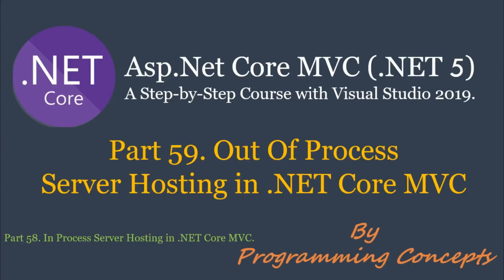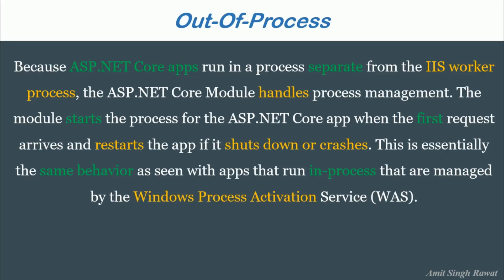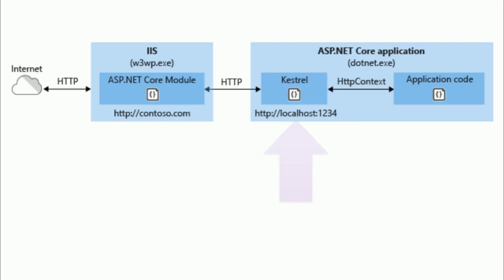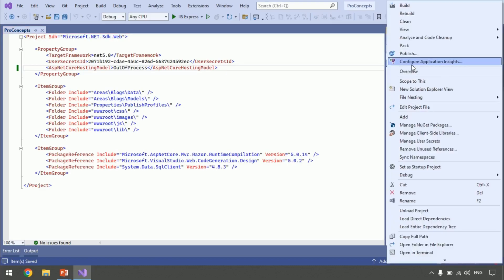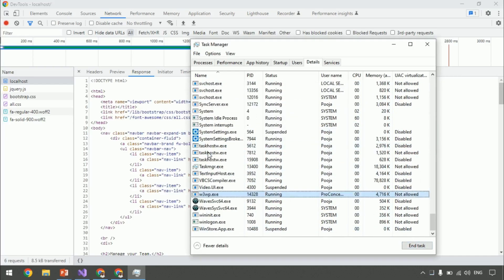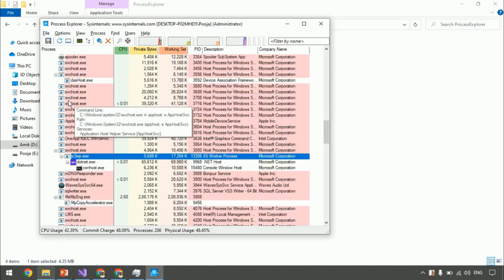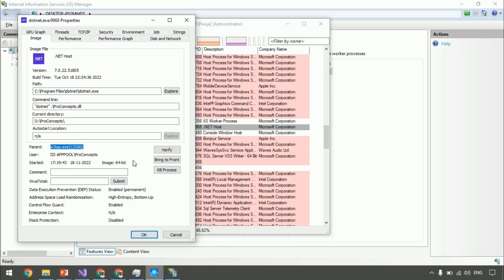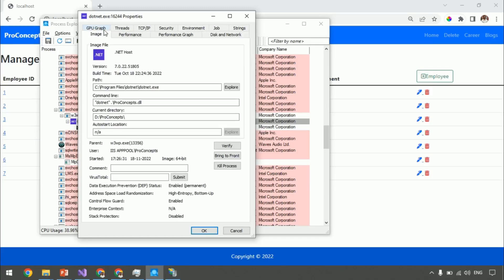Part 59. Out Of Process Server Hosting in .NET Core MVC | ASPNETCORE Hosting Models | ASPNETCOREMVC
This video is about the implementation of Out-Of-Process Server Hosting, we will also cover how requests flows in case of Out-Of-Process Server hosting and check the processes via Task Manager, Browser developer tool and also check the parent child relationship via Process  Explorer.